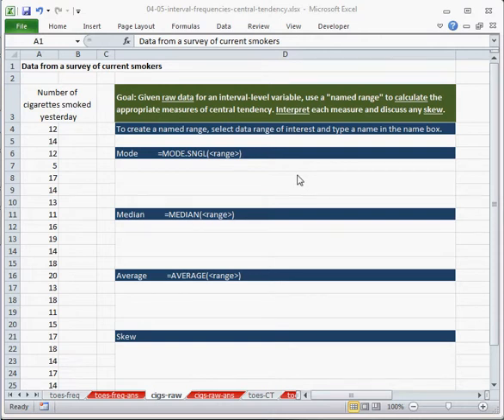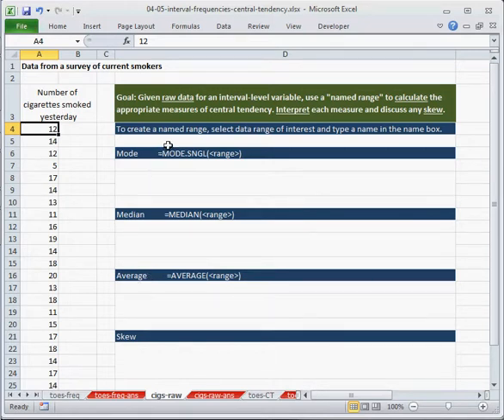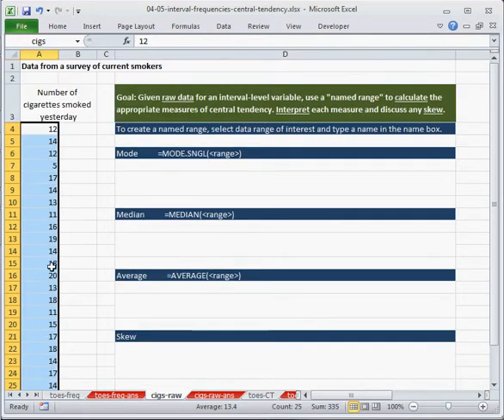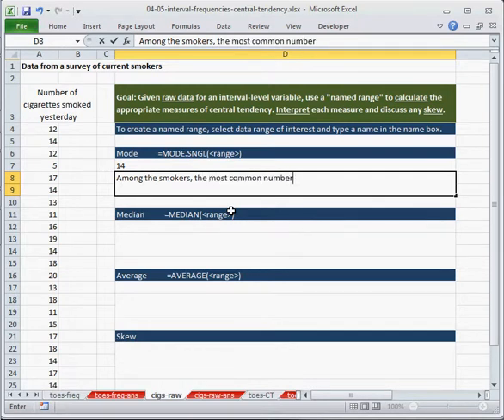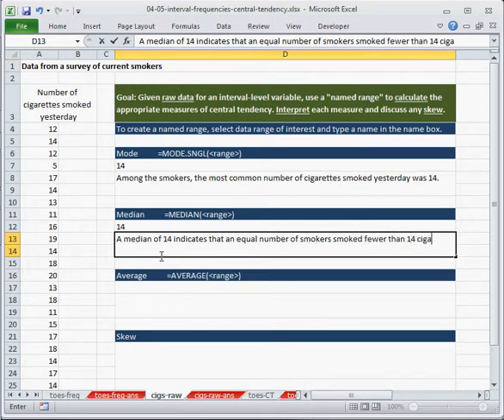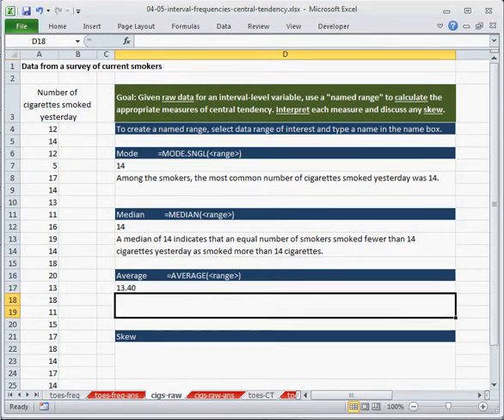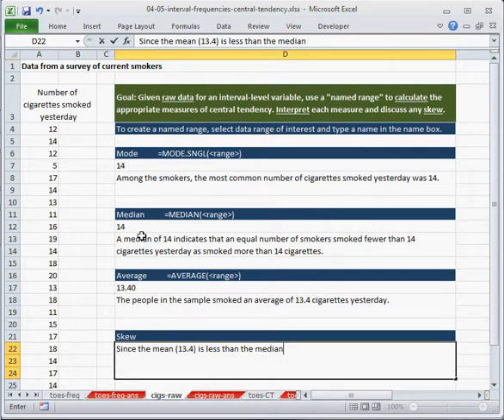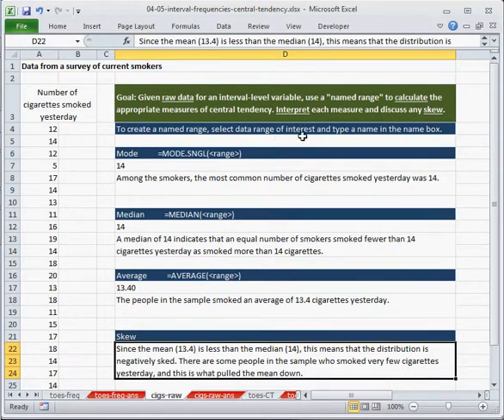Measures of central tendency from raw data in Excel 2010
In this video, I show you how to calculate measures of central tendency from raw data for an interval-level variable in Excel 2010. The meaning of the mode, median, and mean are discussed.